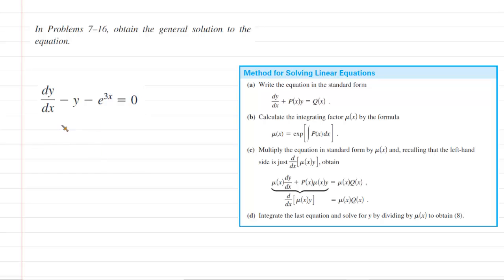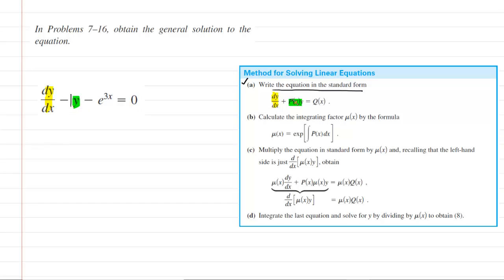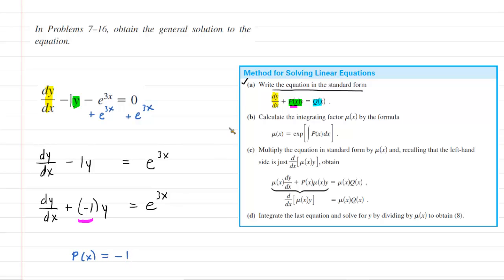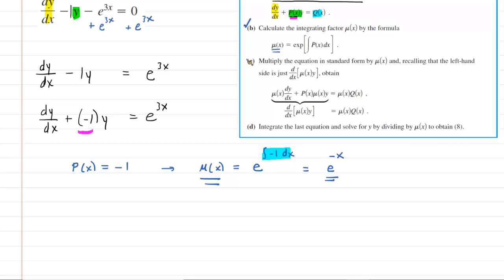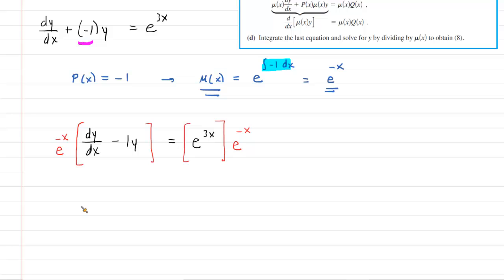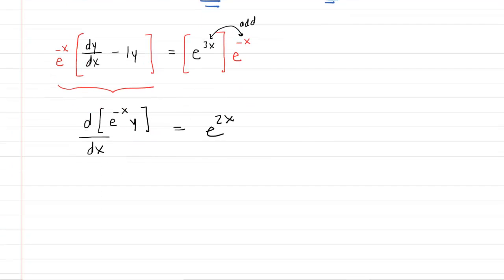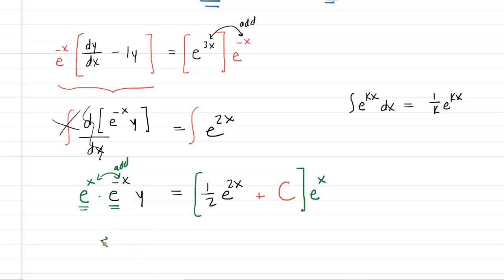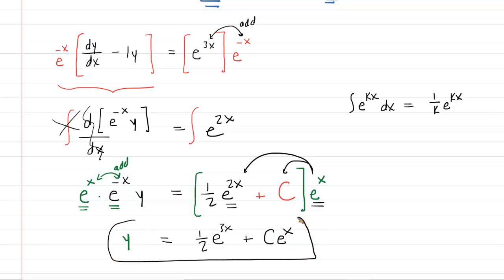Obtain the general solution to the equation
dy/dx - y - e^(3x) = 0